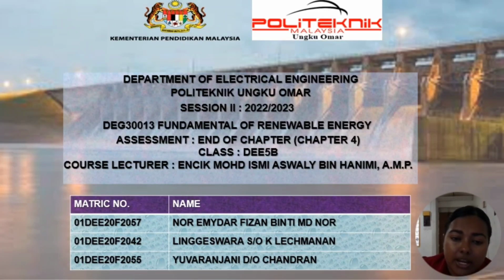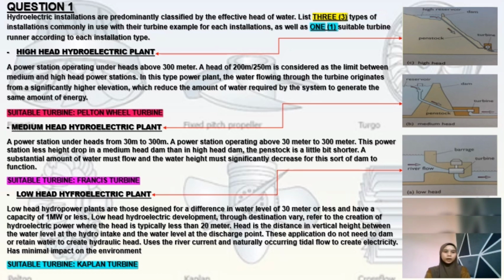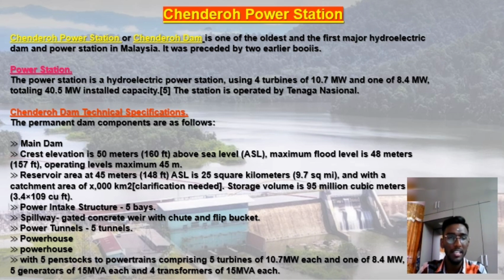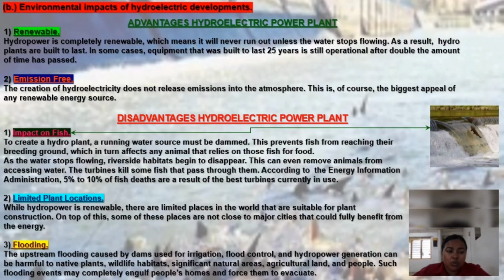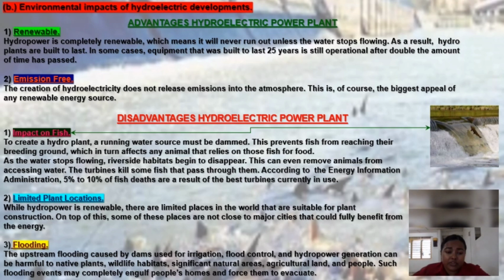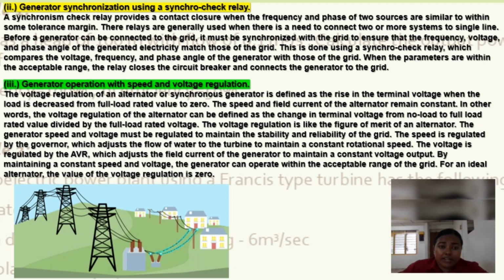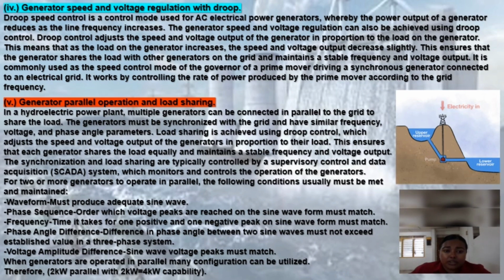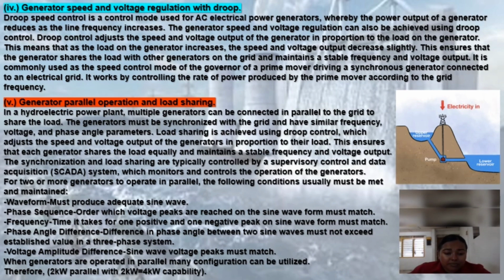END OF CHAPTER 4_DEG30013_FRE_F2057_F2042_F2055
Let's learn about Hydroelectric Power Plant and let's get acknowledge about it ☺️ Learning is Fun 😊